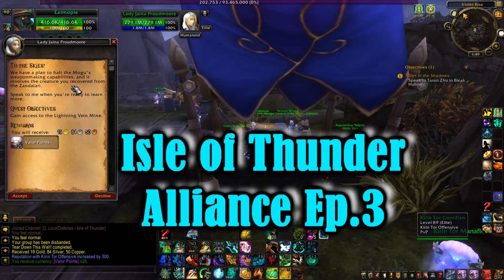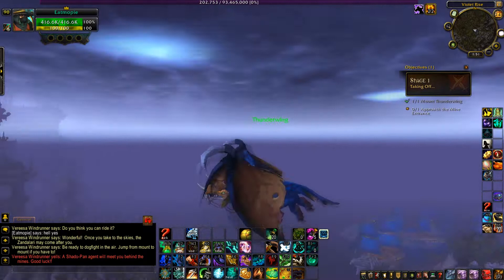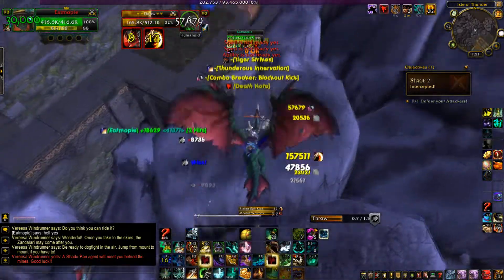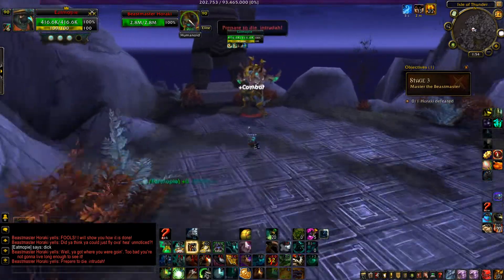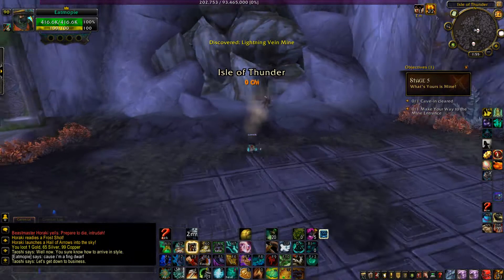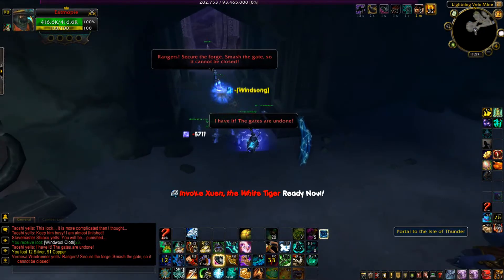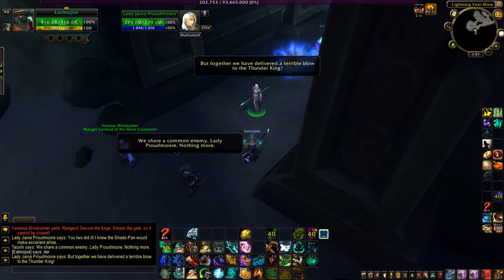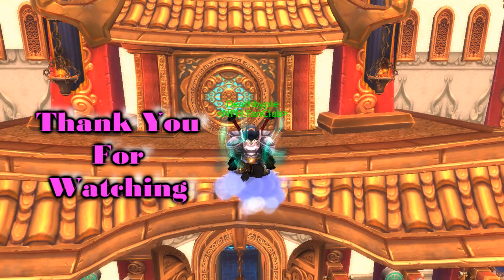Eatmopie and The Isle of Thunder Alliance Invasion Ep. 3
5.2 will be here soon, so how about some solo pve,RP,and story time.
Episode 3 of the Alliance version of the invasion of The Isle of Thunder
It interested me let me know what you think.
Links to Series Ep. For Android Users :D

If you want to support the Eatmopie Nation and our goals to Live stream Please feel free to click